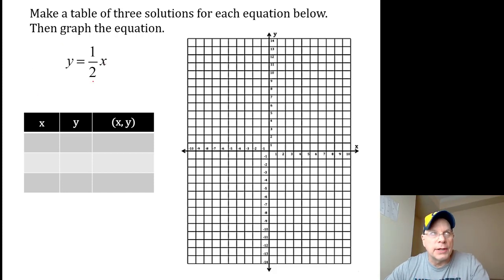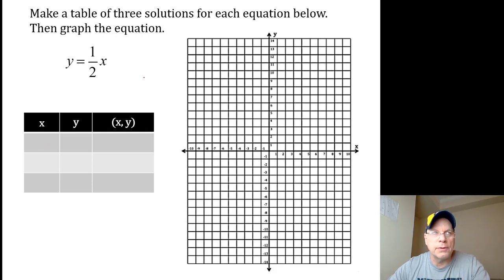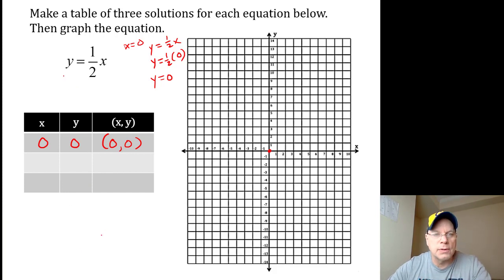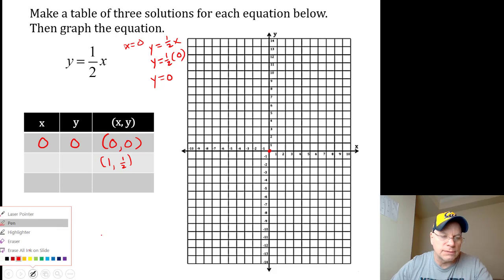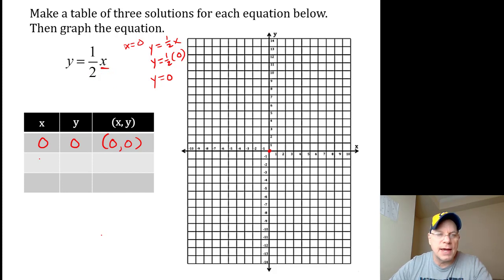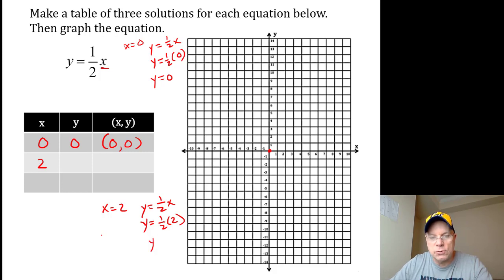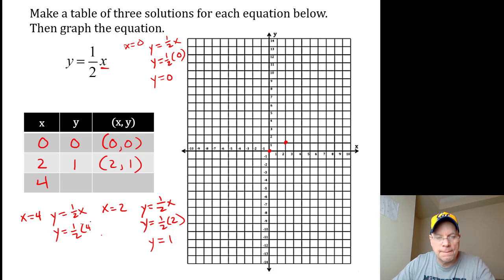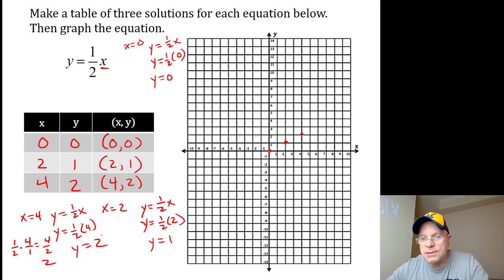8 9 p2